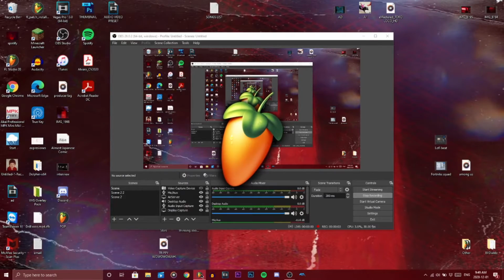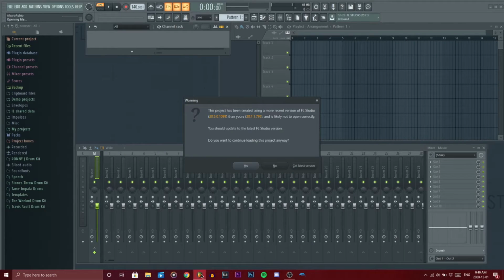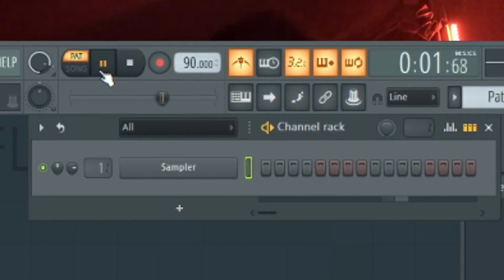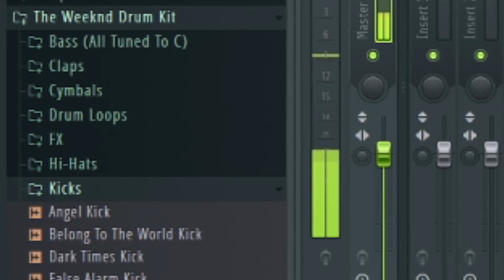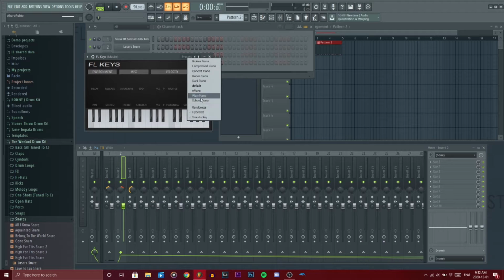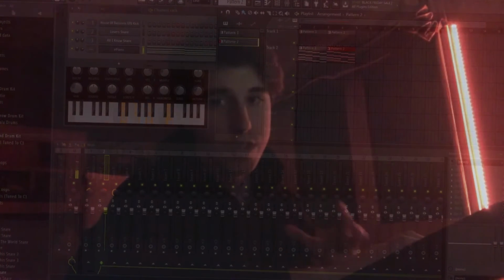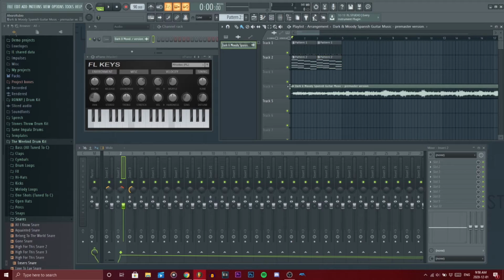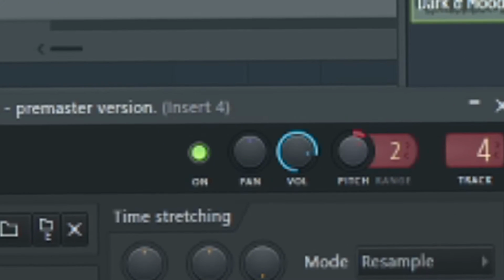The SECRET To Making FIRE REGGAETON On FL Studio (TUTORIAL)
🎧SONG USED AS AN EXAMPLE🎧

this is the secrets to making an insane & fire reggaeton/latin music on fl studio (+ basics on how to sample)!